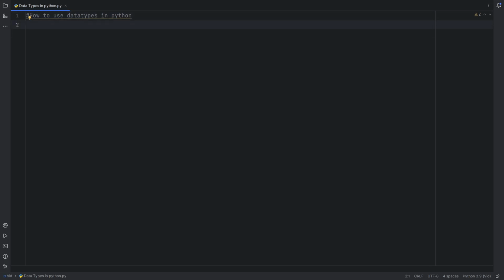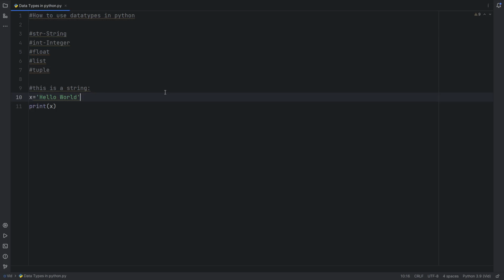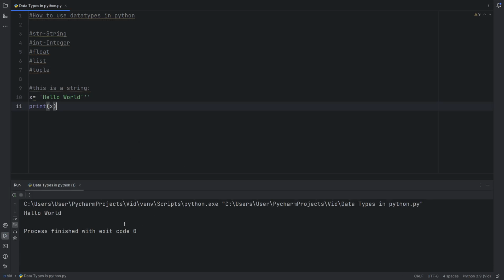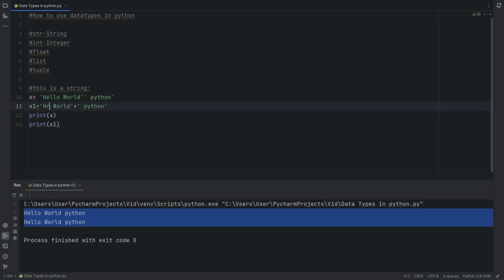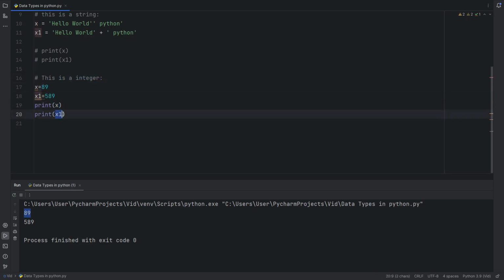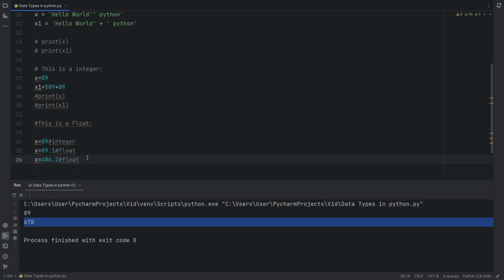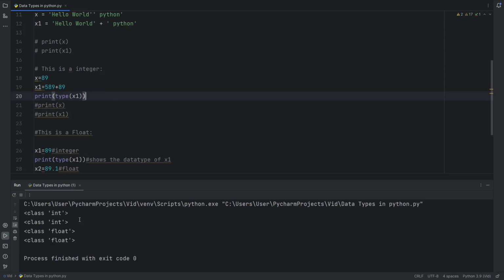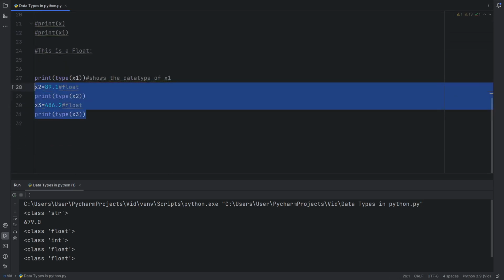How to use Datatypes in python